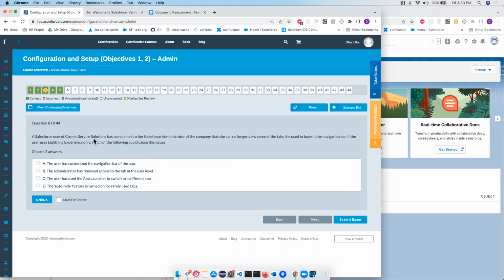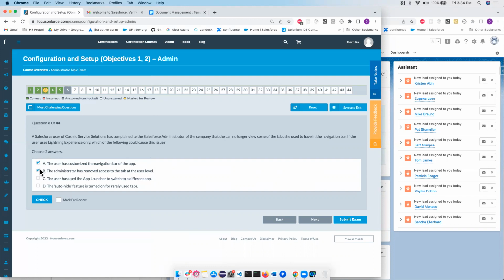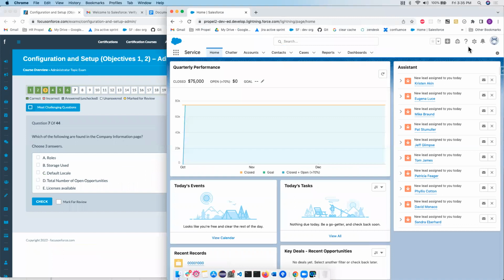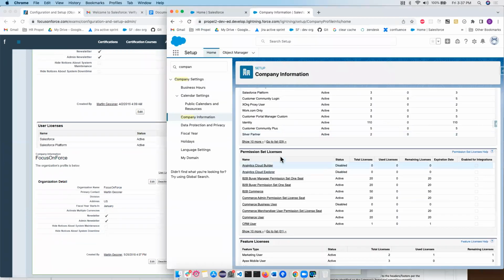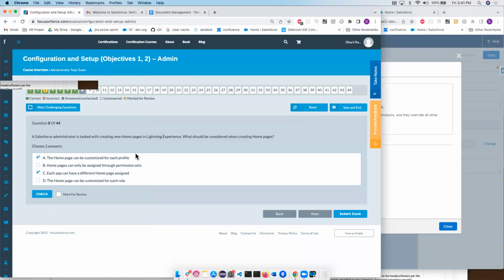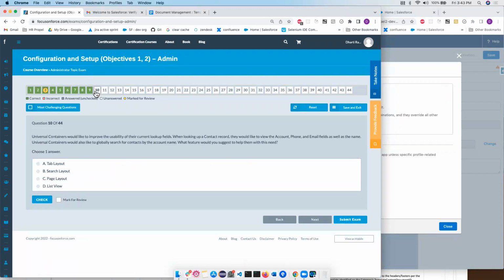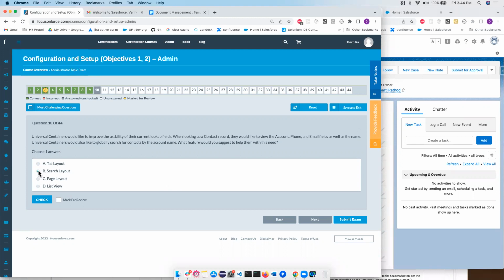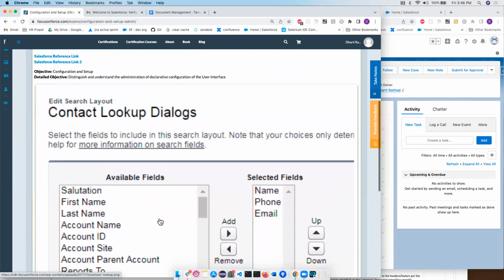Part2 Salesforce Admin practice exam : Configuration and Setup part-2 | Explained with live example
Salesforce Admin exam practice exam : Configuration and Setup part-2 | Explained with live example

Overview
Are you ready to take the next step in your career by becoming a Salesforce Certified Administrator? By covering the details around the exam objectives, this course will help hone your problem-solving skills and reinforce your knowledge of key topics. Instructors will present different administration and configuration scenarios tied to the exam objectives. Questions related to these scenarios will help you prepare for your exam.

Certification Preparation for Administrator is designed for experienced Salesforce administrators who are planning to take the Salesforce Administrator Certification.
When you complete this course, you will be able to:
Understand the different exam objectives and their weighting on the exam
Know which product areas to focus on to best prepare for your exam
Additional resources available to help prepare for the exam